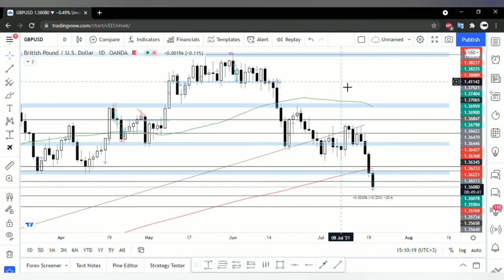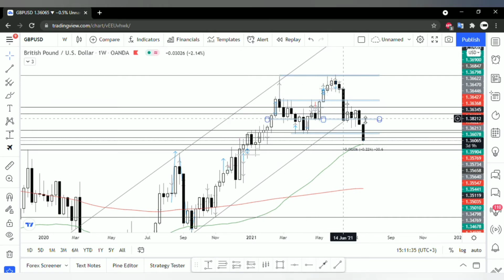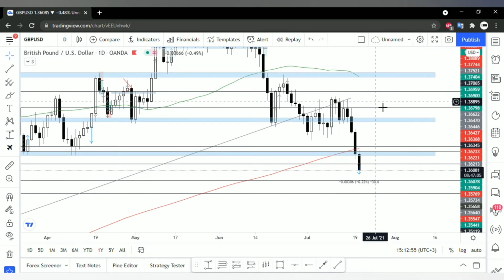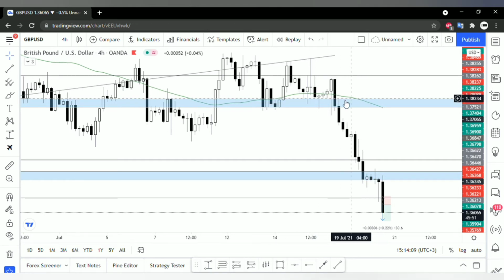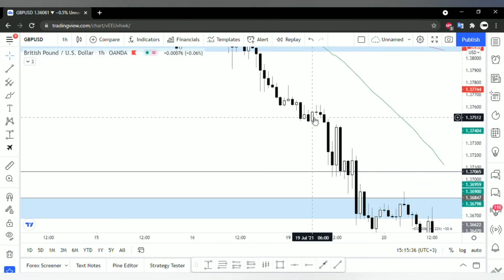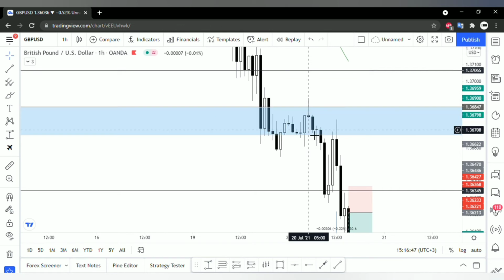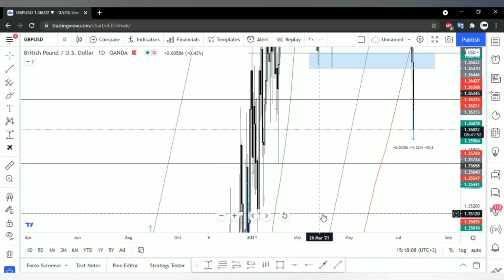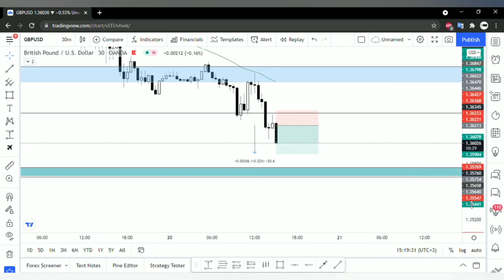MARKET STRUCTURE ANALYSIS | EP5